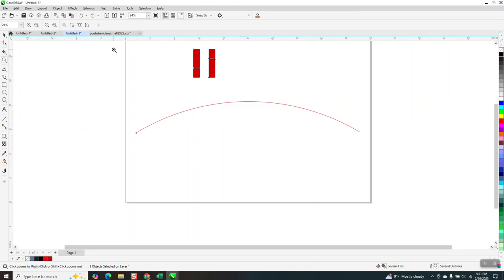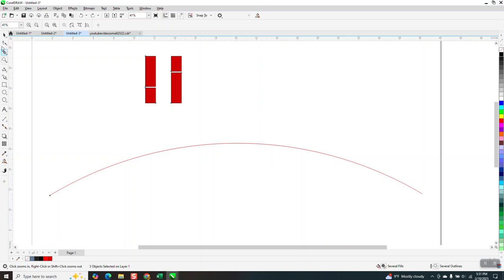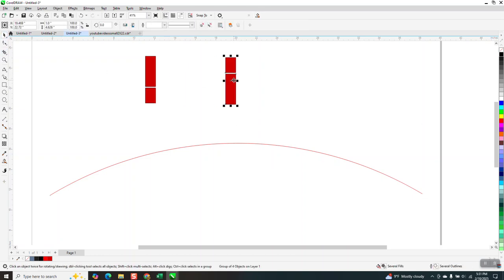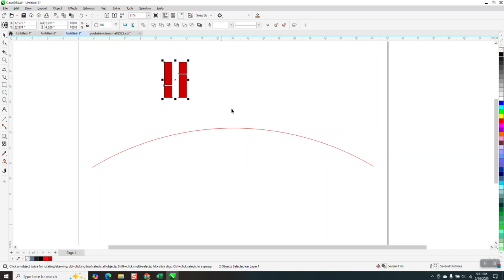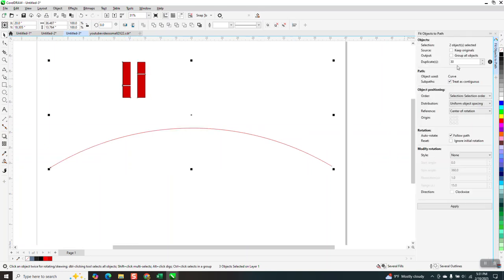Corel Draw Tips & Tricks Object to Path Brick Arch